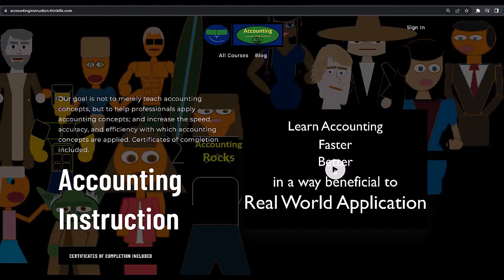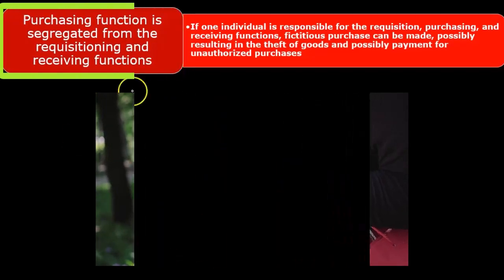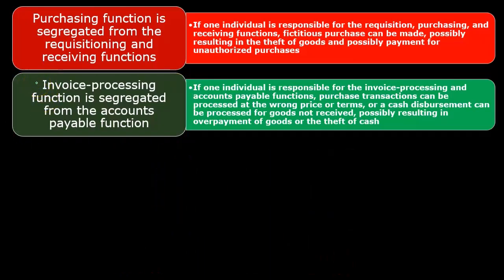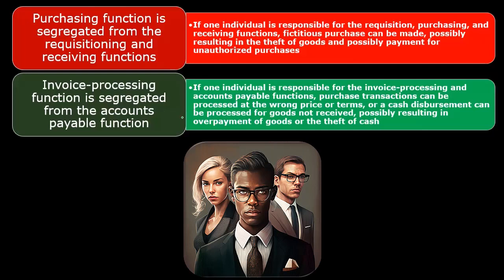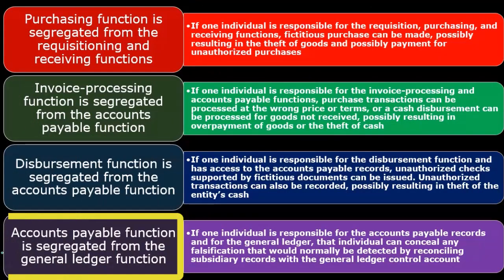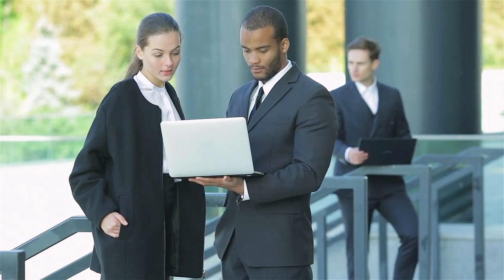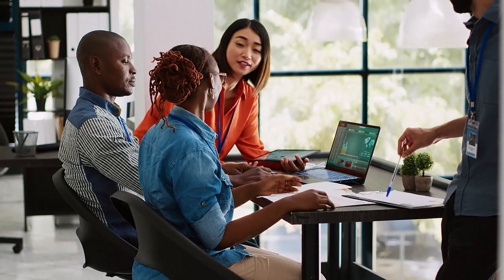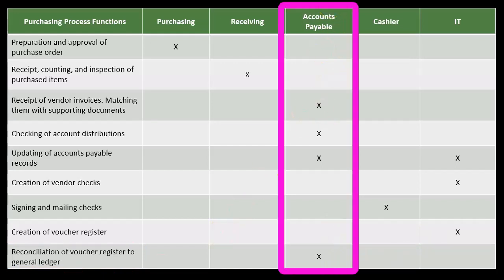Purchasing Process Segregation of Duties 11020 Audit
Purchasing Process Segregation of Duties
Audit Procedures
Audit